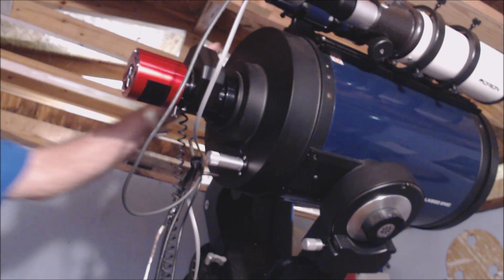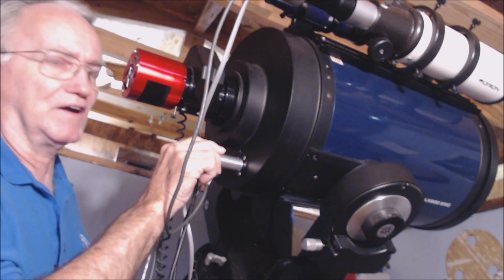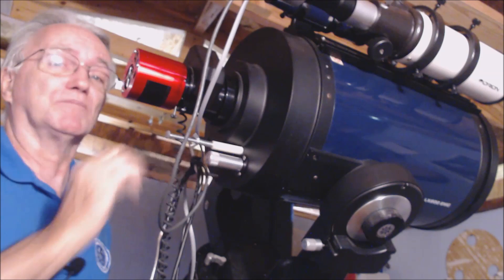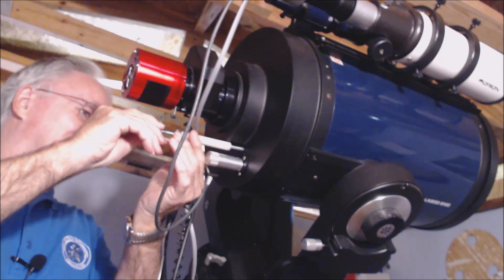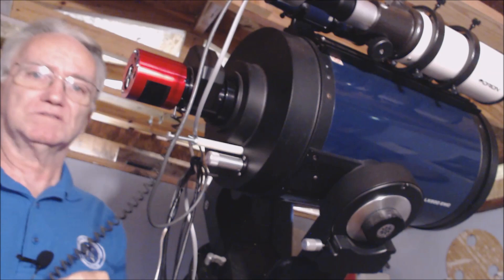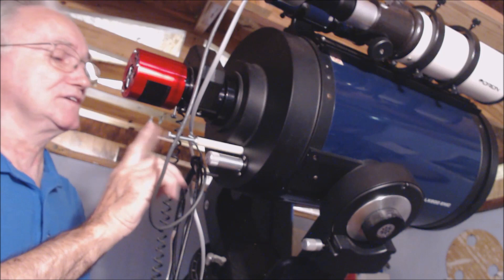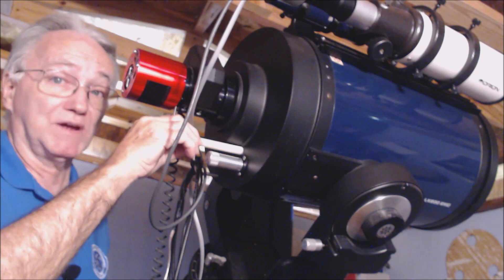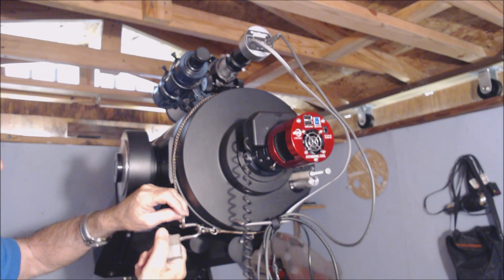Classic SCT Mirror Flop from Backyard Astronomy from Dreamworld Observatory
Have an old Meade Lx200 classic? Can't do astrophotography due to shifting focus because there is no mirror lock, then  this video can help solve the problem.

    Please access the MAPUG web site to see the complete instructions and parts list.
MAPUG site:
    (1)  Search MAPUG and Select MAPUG-Astronomy Homepage
    (2)  under MEADE TELESCOPES-  select
             MAPUG - Astronomy Topical Archive -
    (3)  Scroll down to Heading and select
              Lx200: Mirror Shift and Focusing Issues
    (4)  Now scroll down to  and select
            Mirror Stabilization Bolt --- 3 parts

    Please read  and print parts 1 and 2  for  parts list and instructions for use.

Starry Night Pro Plus 7
Screeenshots:
Graphics courtesy of Starry Night®
(Product Name) (Version Number) / Simulation
Curriculum Corp.

Stabilization Bolt assembly Chris Vedeler and article at

Movies:
Curriculum Corp.

Star charts generated by Starry Night:
Star charts generated by Starry Night (Title

Books available from Amazon.com
For Star charts:
New Astronomer  by  Carole Stott
NighatWatch by Terence Dickinson

16 inch Planisphere  available at Amazon.com
 Guide To The Stars  by Ken Graun

Binoculars shown in video
FOCAL   7x35 Binoculars
SIMMONS  10x50WA   Binoculars
CELESTRON  SKYMASTER  20x80 Binoculars